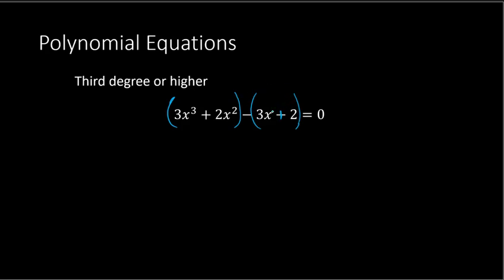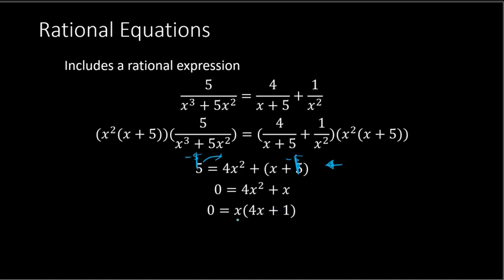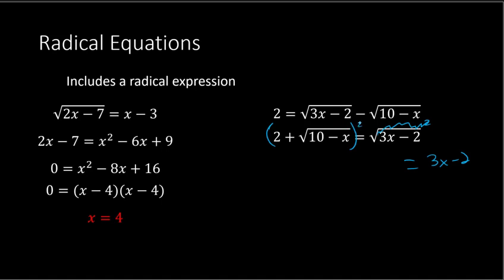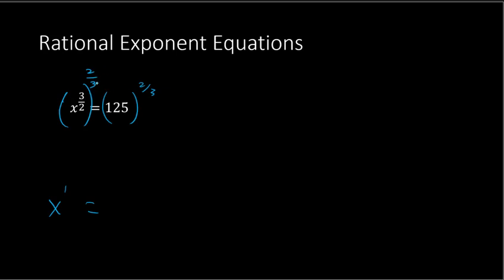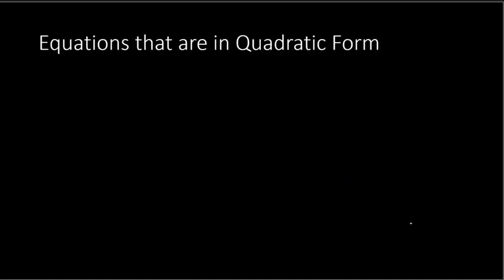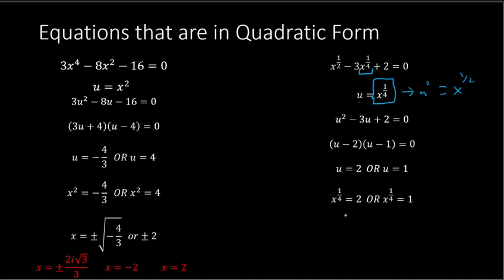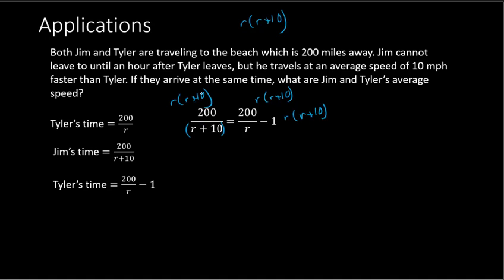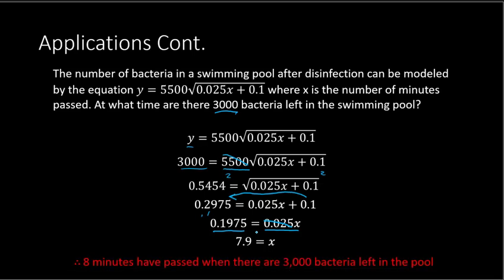Solving Other Types of Equations (College Algebra)